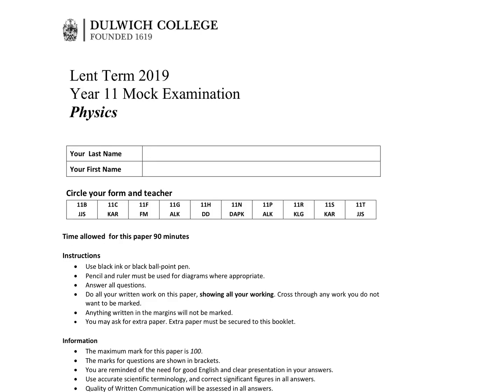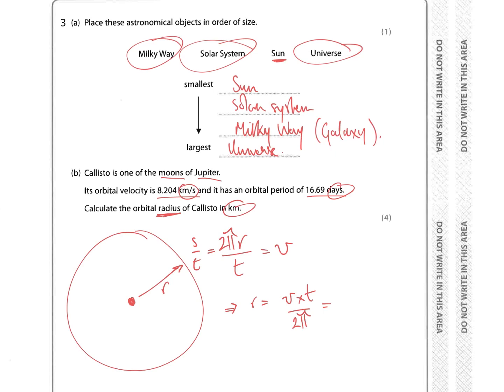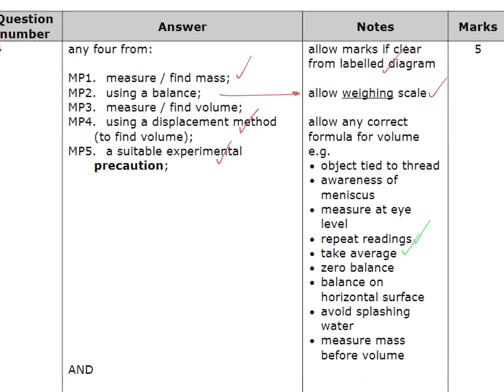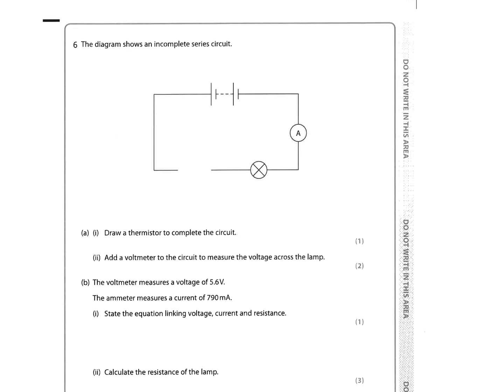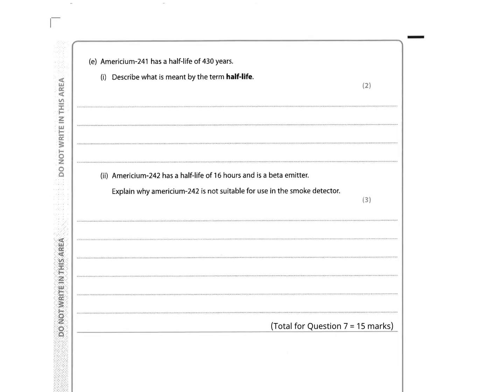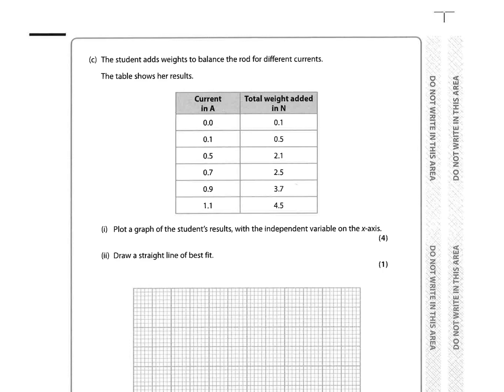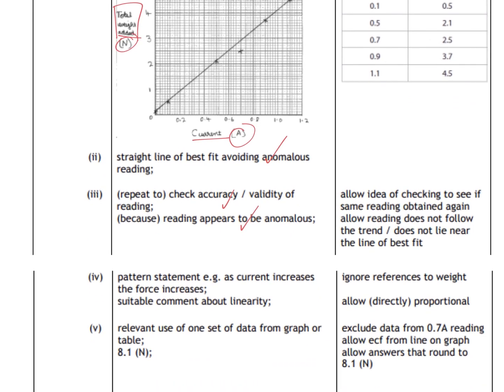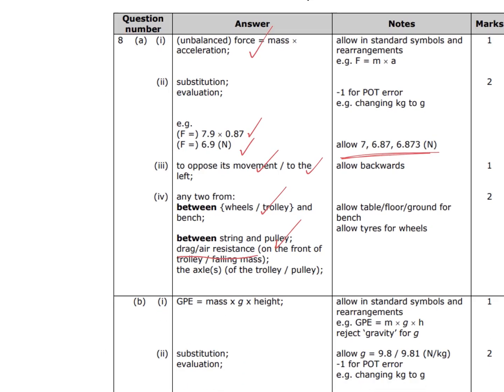Yr11 Physics Mock 2019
Qu 1 - 0:00:14
Qu 2 - 0:06:14
Qu 3 - 0:09:57
Qu 4 - 0:16:26
Qu 5 - 0:24:32
Qu 6 - 0:35:26
Qu 7 - 0:43:10
Qu 8 - 0:54:50
Qu 9 - 1:12:12
Qu10- 1:16:18
Qu11- 1:18:43